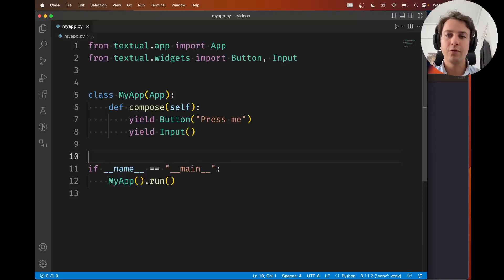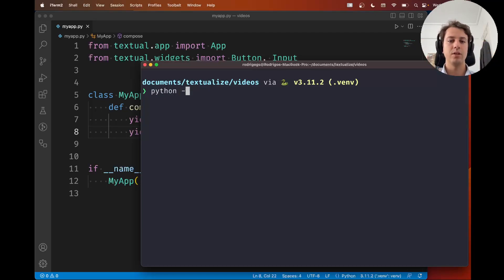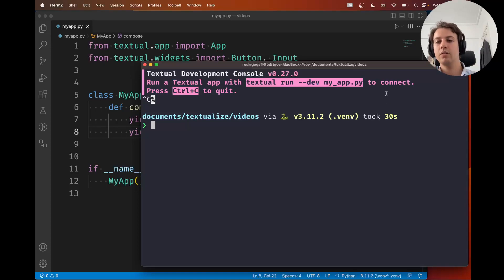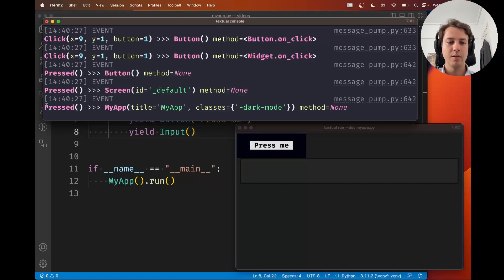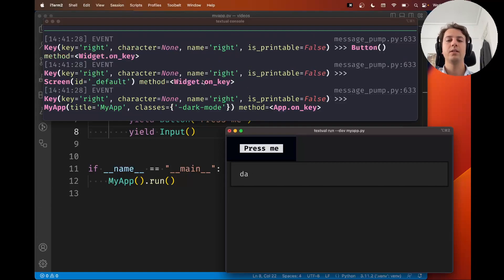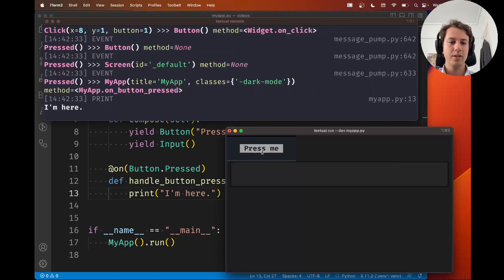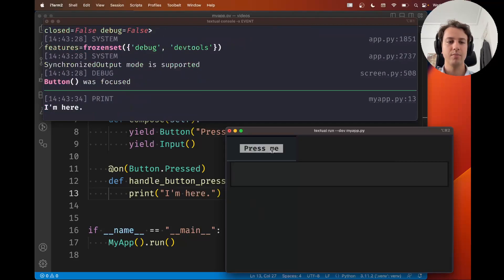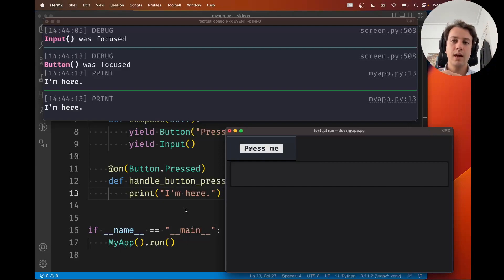How to install and use the Devtools Console in Textual [legacy]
⚠️ since Textual 0.29.0 that the development tools mentioned at 06:30 are installable from a separate package called `textual-dev`.